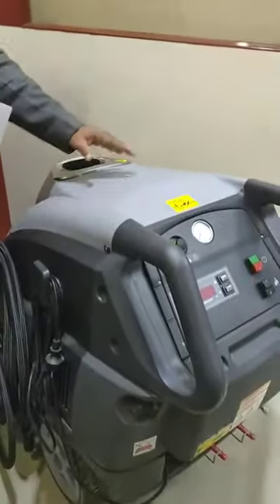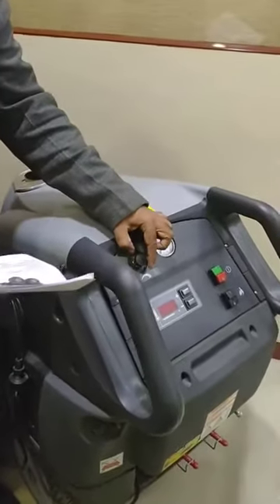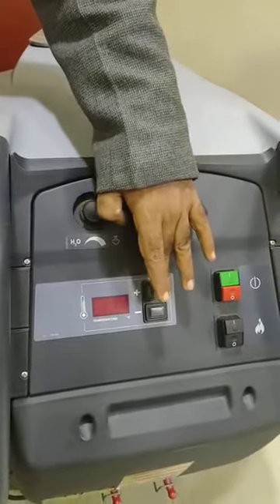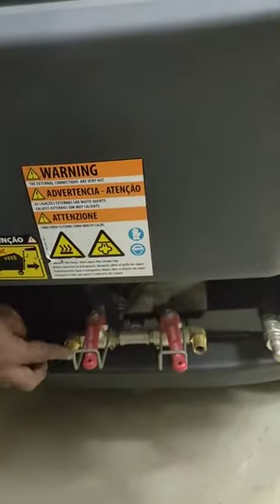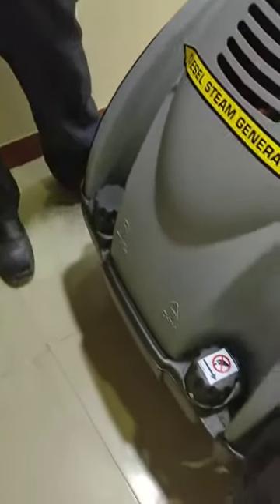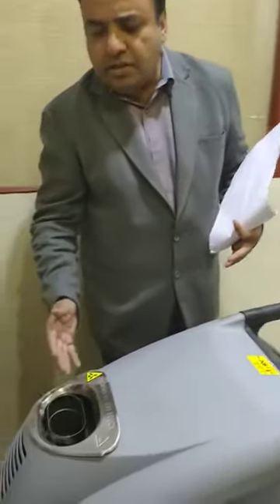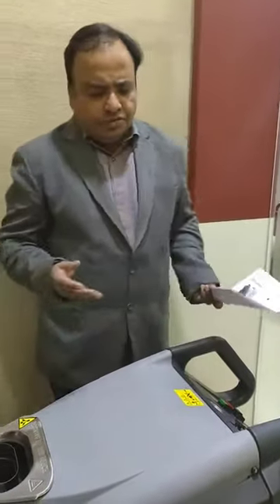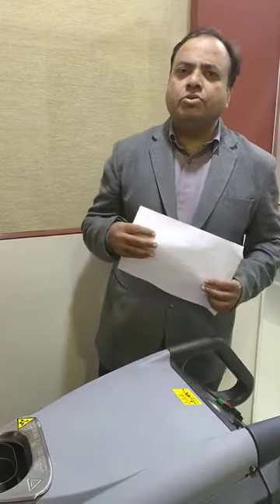Steam Car Washer | Steam Car Washing Equipment | best steam car washer Supplier Neaten India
Topic:-
car steamer
optima steamer
Car Steam Cleaner
Domestic Steam Cleaner
Commercial Steam Cleaner
car steam washer
car wash equipment
Car Detailing Equipment
steam car washer
steam car wash supplier
best steam car washer
Karcher neaten car steamer
Stamina Steam Cleaner
Neaten India

Steam Car Washer is using for Commercial use for Cleaning and Detailing Specially used in the Car Washing, Cleaning, and Detailing Industry. This Steam Also Can be Used for any Kind of Cleaning Need. Even Domestic or Commercial. Neaten India Introducing Its Own Stamina 1A Car Steamer. This is One Of The Best Steam Car Washing Equipment For Commercial Car Wash Through Steam.

Neaten India is the best steam car washer Supplier by the name Stamina Steam 1A Is A European Standard Car Steamer With Perfect Safety Features. Operate On 10 Bar Pressure, Gives you Best Cleaning Results and all the Interested People Looking for any Business Opportunity to Those Neaten India offering the Car Washing Equipment Dealership and Distributorship.
If You Have Further Queries,